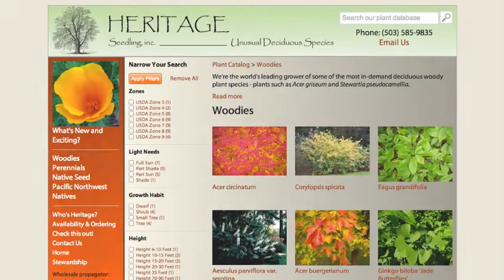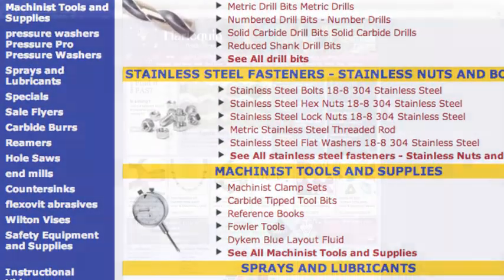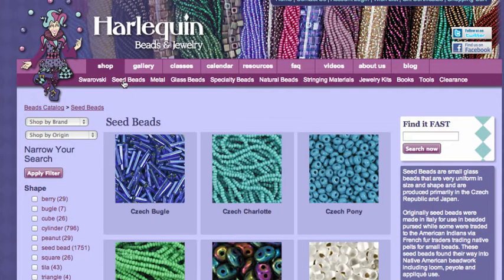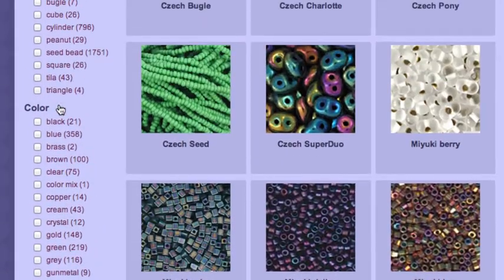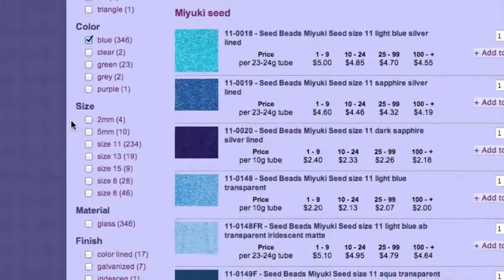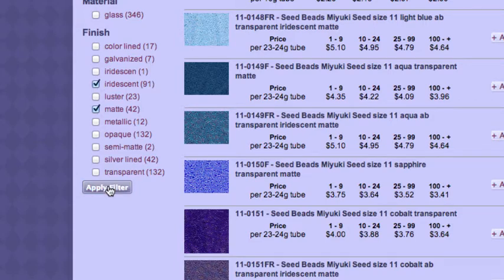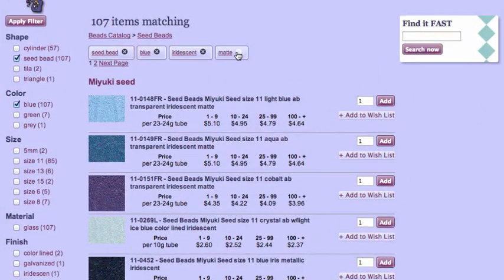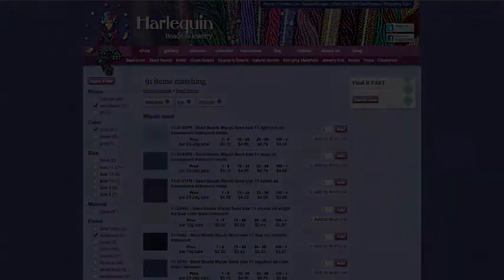MightyMerchant™ Feature: Faceted Search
This video demonstrates the MightyMerchant platform's faceted search feature. Faceted search allows shoppers to refine product searches based on multiple attributes.

TRANSCRIPT
Hi, I'm Teija with HEROweb Marketing and Design. Today I will be talking about MightyMerchant's faceted search feature. Faceted search allows you to refine product searches based on multiple attributes.

Faceted search is especially useful for businesses that carry a large selection of products that have well-defined attributes. Some examples of this type of product line are plant catalogs where plants can be classified by ideal growing conditions, flower color, and bloom season or an appliance parts catalog where parts can be classified by manufacturer, model, and appliance.

Today we will look at faceted search on HarlequinBeads.com, which carries over 8,000 beads.

Let's say I'm interested in buying seed beads for my next beading project. Now that I'm in the seed bead category I can narrow down the results to find exactly what I'm looking for. I can search by shape, color, size, material, and finish all at one time. I'm looking for blue seed beads so I will check those boxes. Notice that the number of products matching each attribute is listed in parenthesis. When I click apply filter I can see a list of products matching my search. The filtering options on the left also adjust so that I can narrow my search further. I can broaden my search by checking multiple attributes within the same category, for example matte and iridescent, to see results matching either of those terms. So now I am seeing listings for iridescent beads and matte beads. To get rid of an attribute I can either uncheck the box or click the x next to this keyword box.

MightyMerchant can be configured to work with any type of product line. Thanks for listening to our introduction to faceted search.